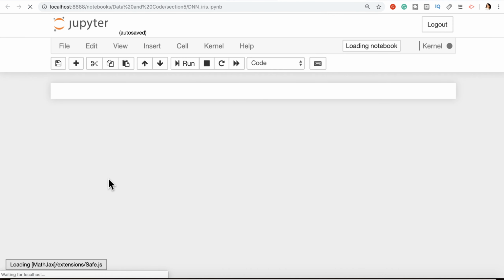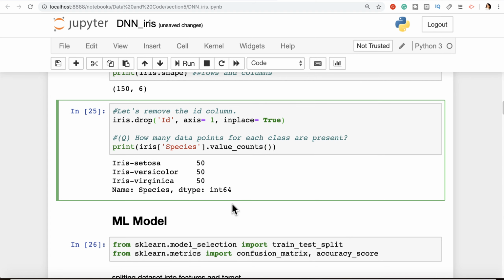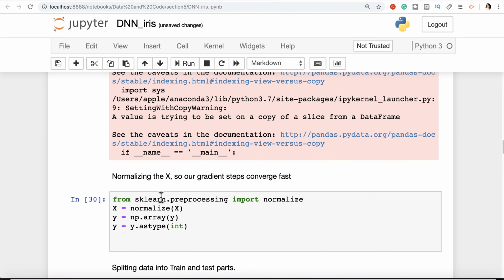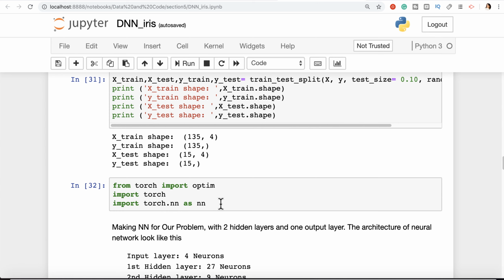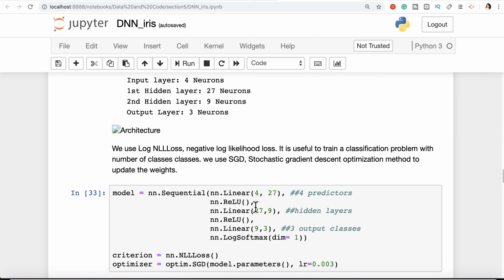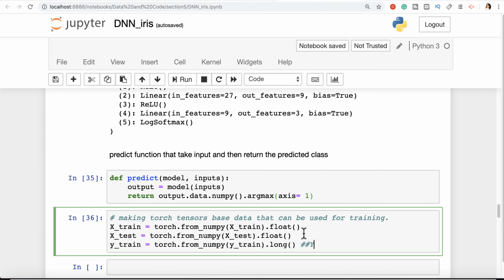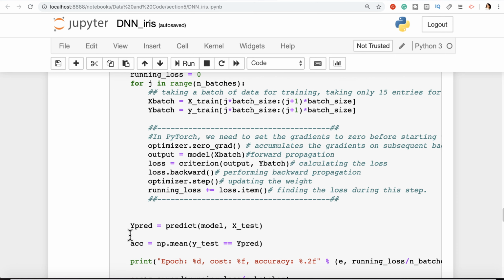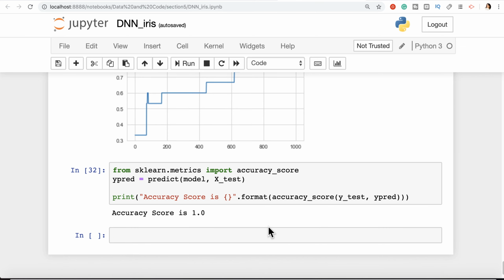Pytorch Bootcamp 34 DNN Analysis with PyTorch